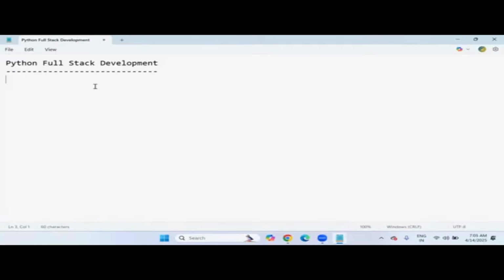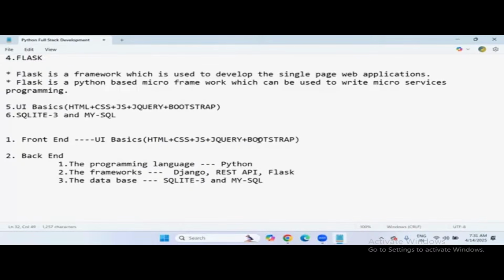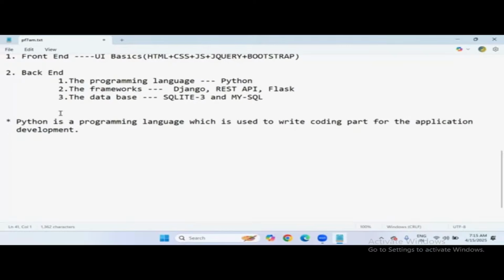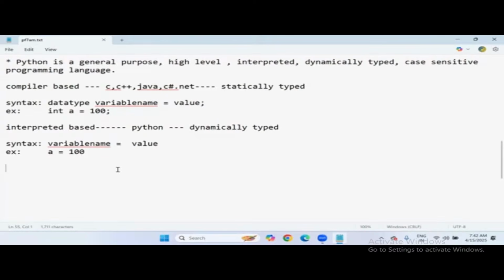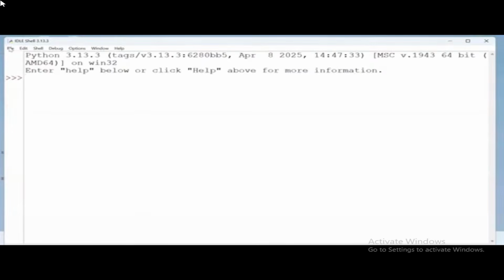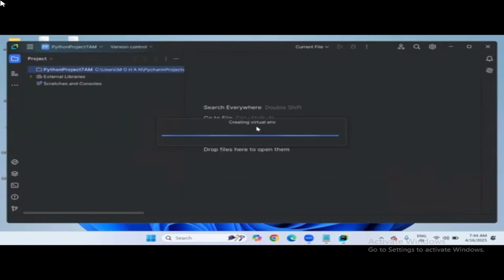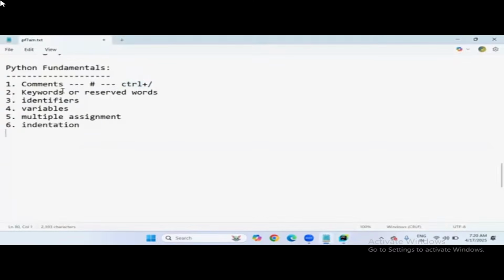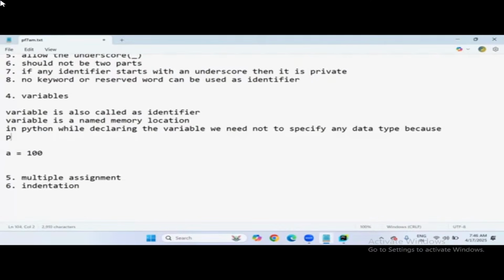FULLSTACK PYTHON BY MOHAN REDDY SIR DURGASOFT YOUTUBE LIVE STREAM